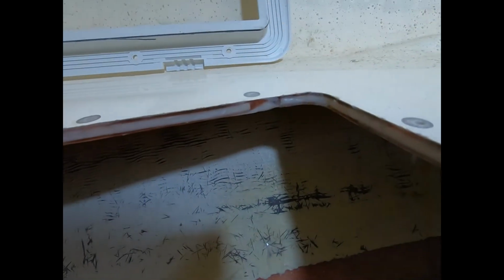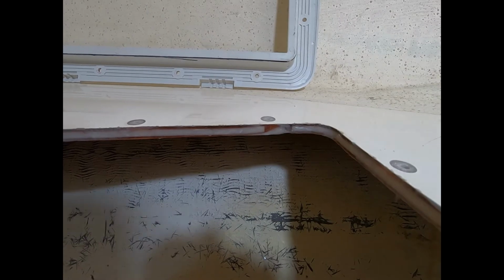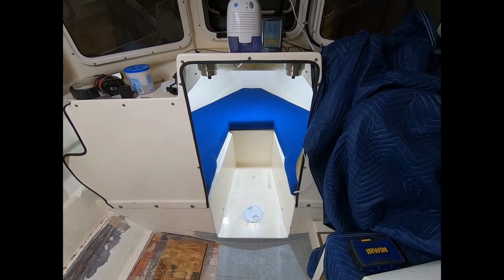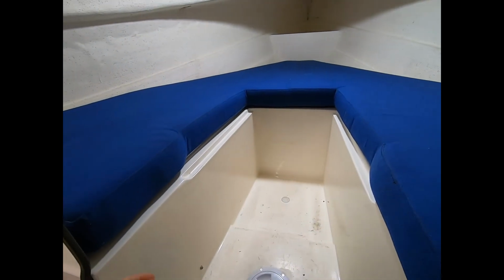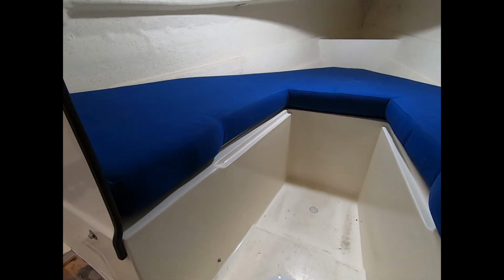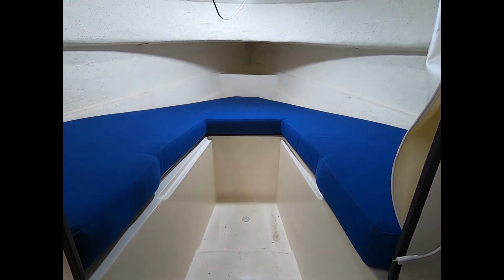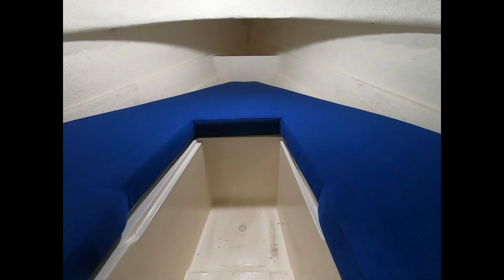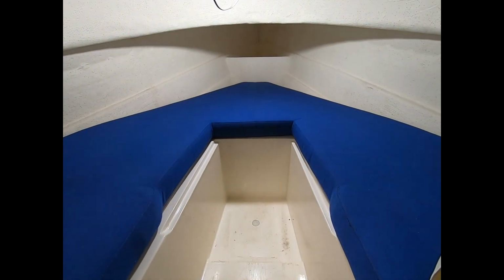#23 V Berth Hatches Part 6